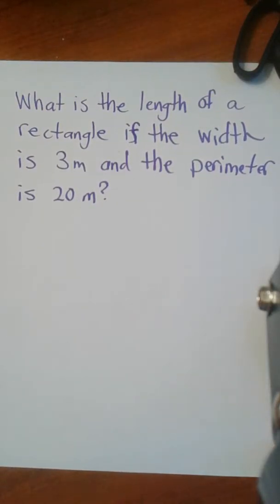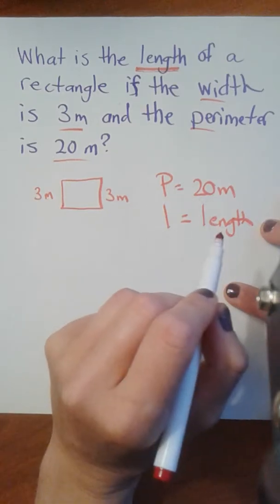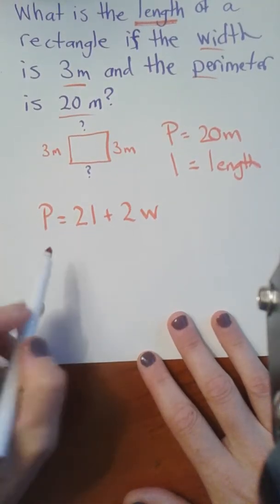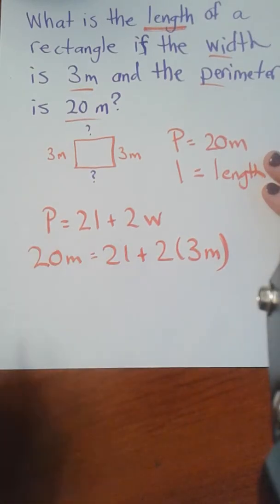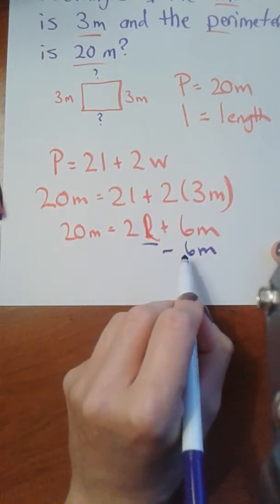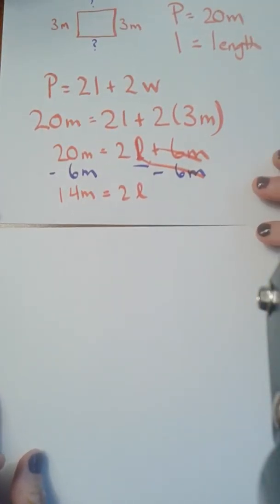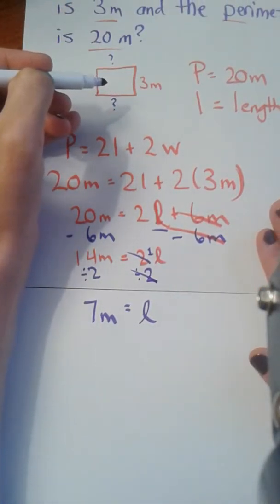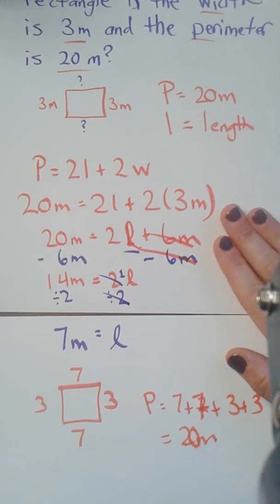Solve for l is w and perimeter is given